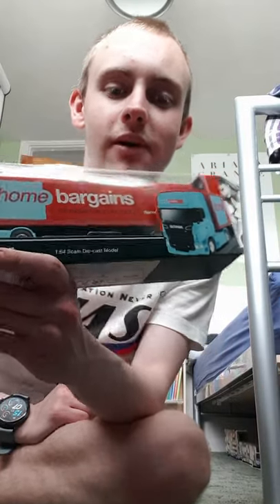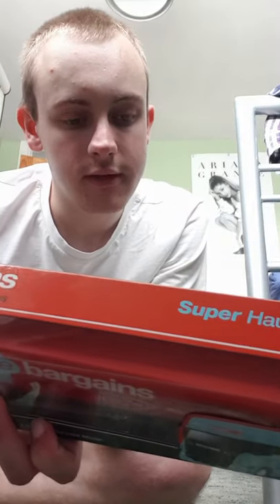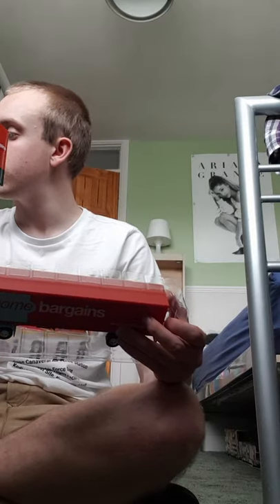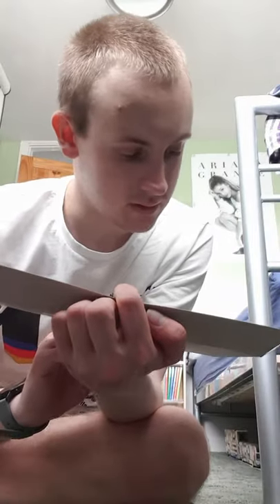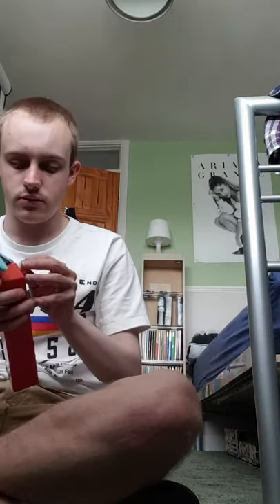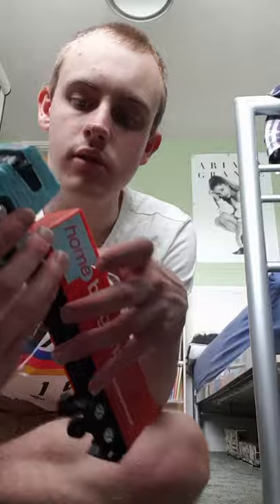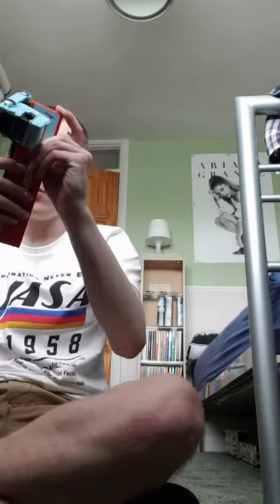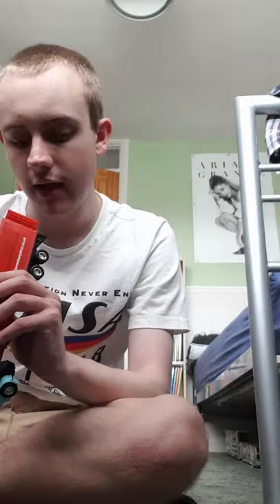Homebargains model truck review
hello everybody and welcome to my X Files
as well as model railways, I am also a collector on model lorries, cars and buses.

this one is a homebargians truck.
this model includes
1x scania r730 lorry
1x homebargains trailer with opening doors at the rear. (the doors may become handy for haulage of items)